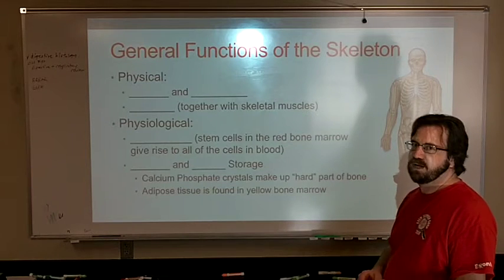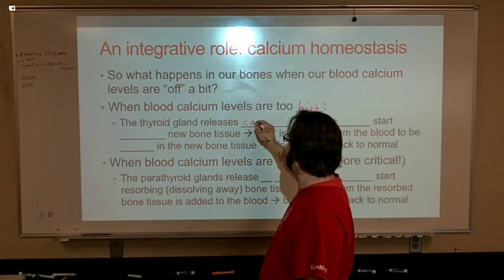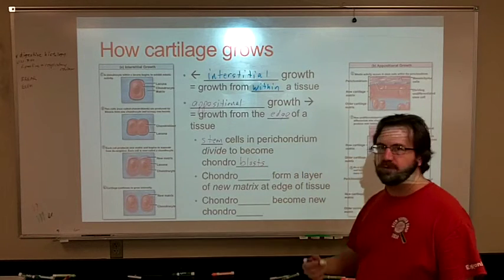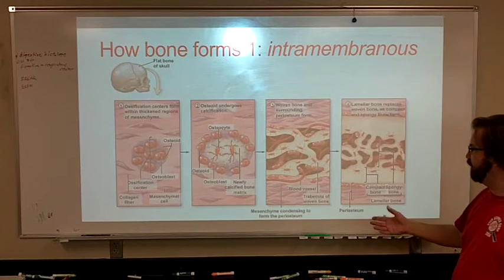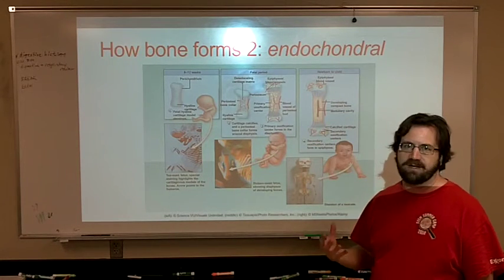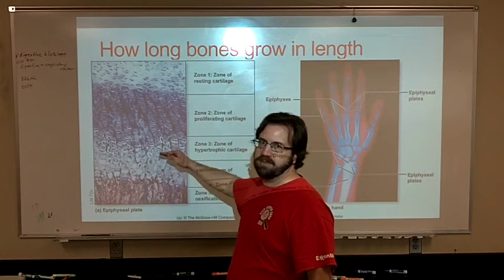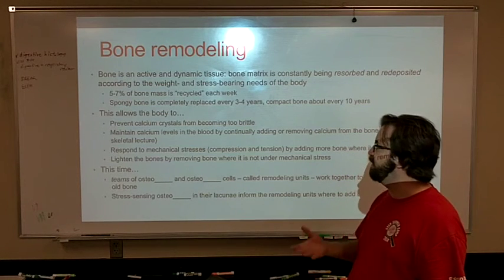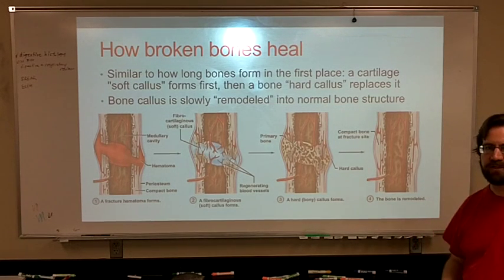Skeletal Physiology mini-lecture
This is a short lecture on the physiology of the skeleton (calcium homeostasis, cartilage growth, bone formation and growth, bone fracture repair) for a college-level anatomy and physiology course.